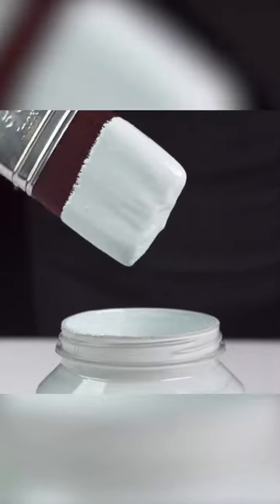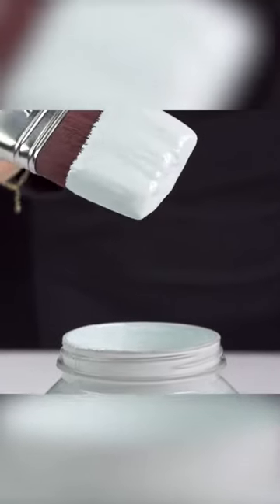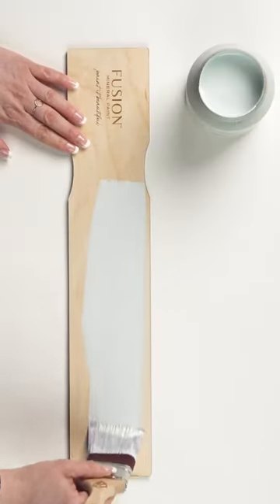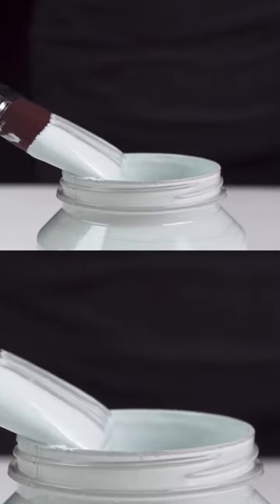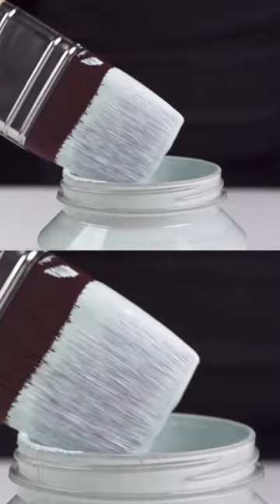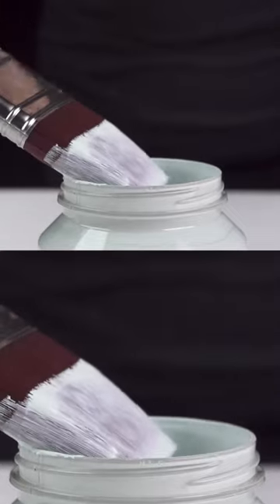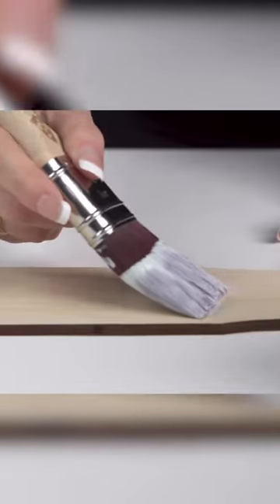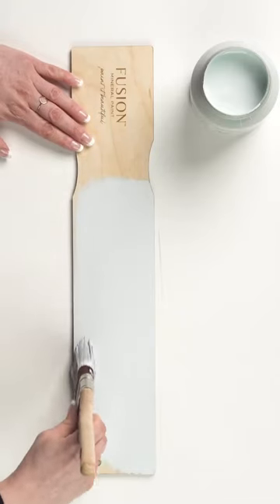Let your brush do the work for you! When using a high quality @staalmeester_brushes it is important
Let your brush do the work for you! When using a high quality @staalmeester_brushes it is important to not overload your brush. Let your paint absorb into the bristles and watch how just a small amount of Fusion Mineral Paint gives you excellent coverage.